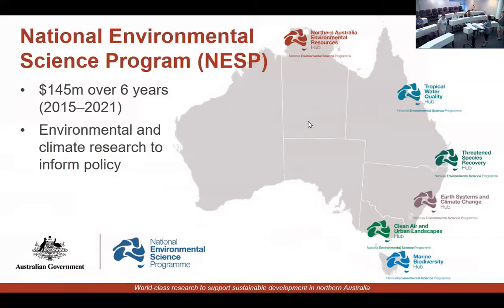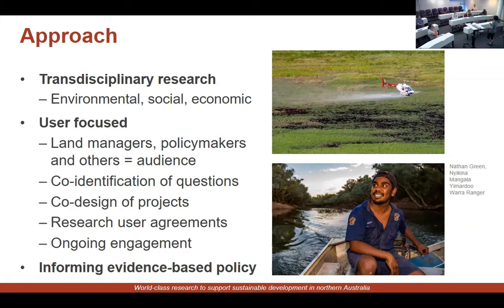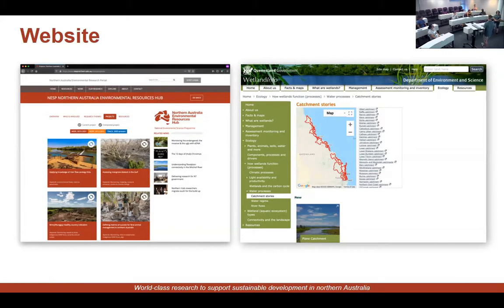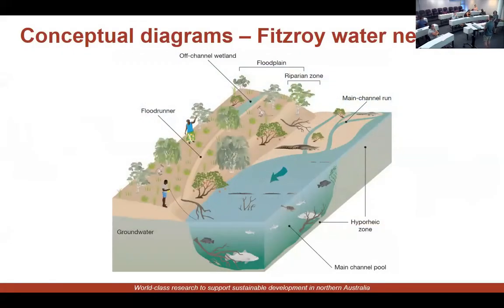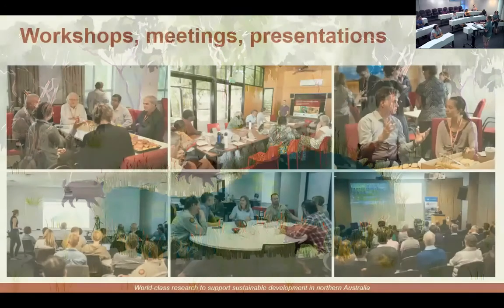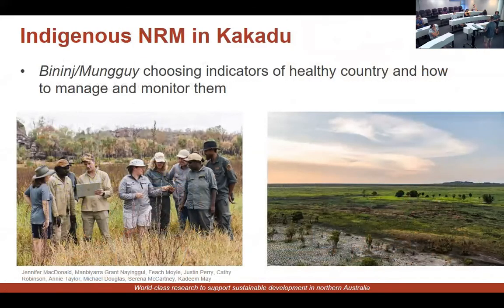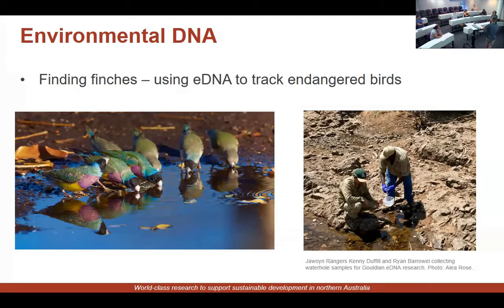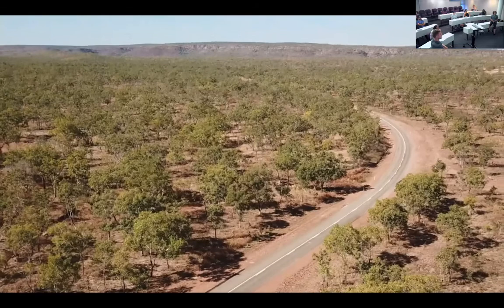Science Outreach #5 talk: Jane Thomas and Patch Clapp - Communicating research for impact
Science Outreach #5 talk: Jane Thomas and Patch Clapp - Communicating research for impact: Making a difference in northern Australia